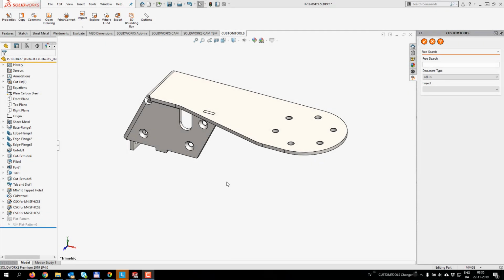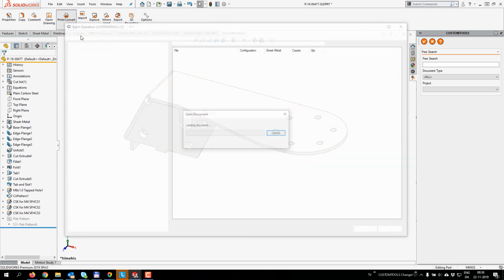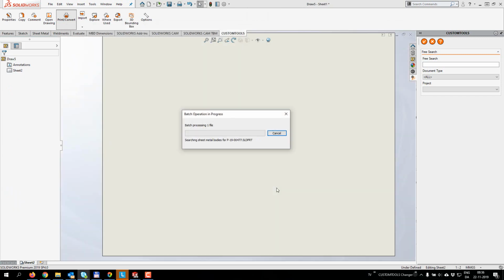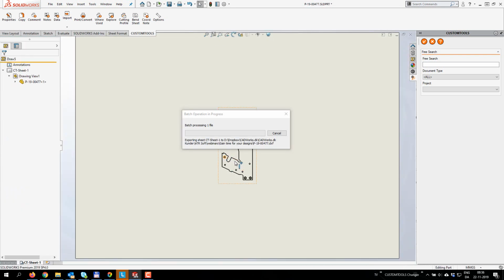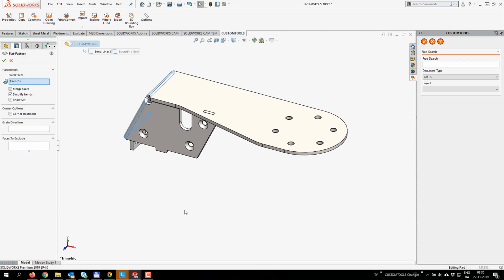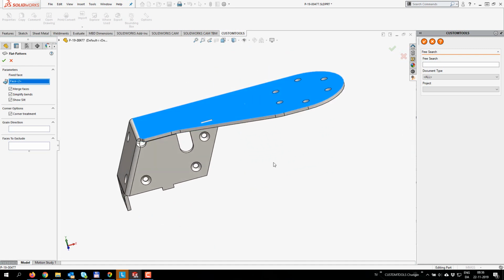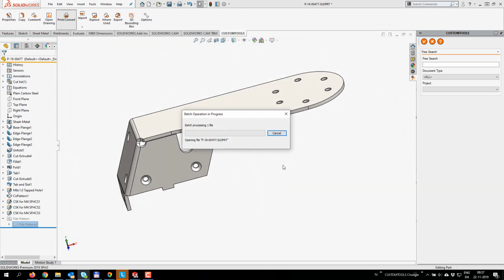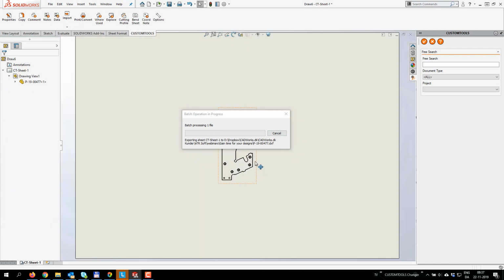DXF from correct side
A Quick tip from the CUSTOMTOOLS team:

In this video, Tim Halvorsen shows you how to control which side is defined as the face-up -side for your DXF export. You just need to select the flat pattern, click on edit feature, and SOLIDWORKS will highlight the fixed face for you. You can then select another fixed face by clicking on the desired face in your model.